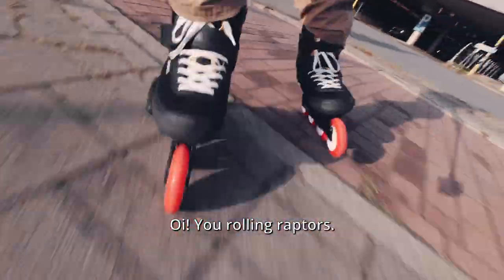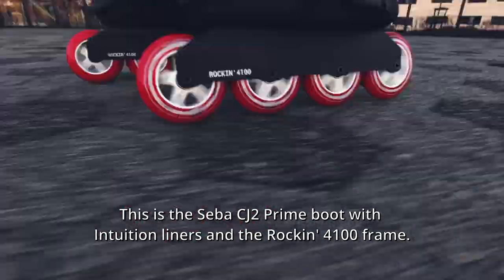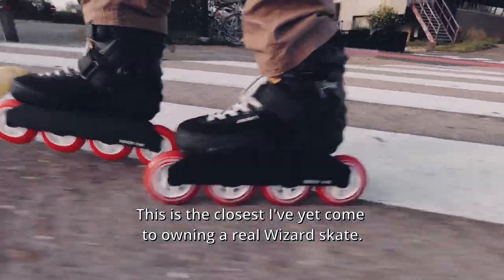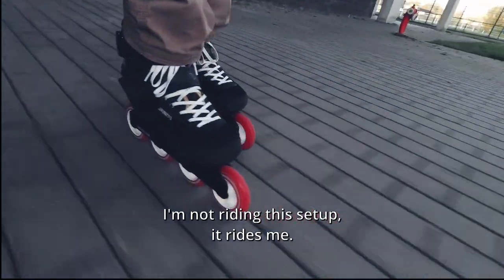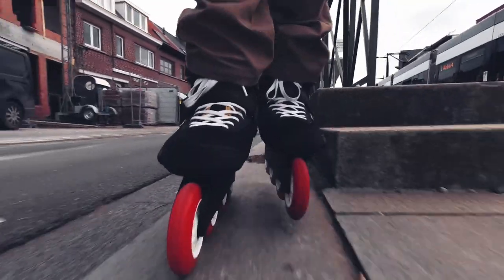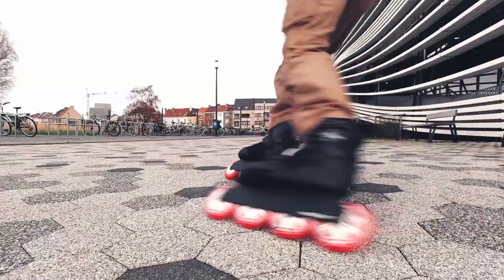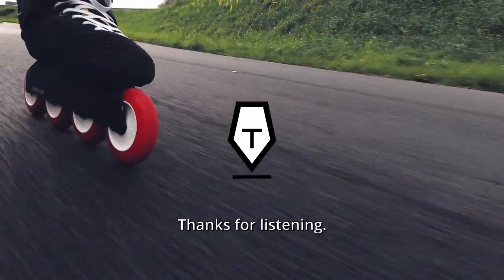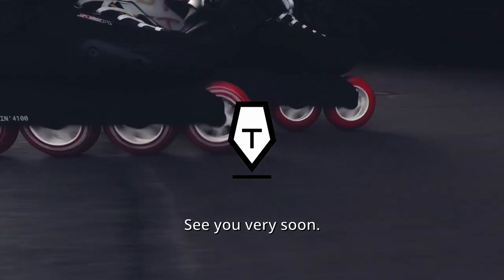THESE SKATES ARE INCREDIBLE: First Flow with Seba CJ2 Prime + Intuition Liners + Rockin’ Frames 4100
Bam! Suddenly, a setup that I was already dreaming about became available. The Seba CJ Prime boot! With Intuition liners! And the 4x100mm Rockin’ frame! I couldn’t resist this temptation.

And boy, am I glad I didn’t resist it. This setup rocks!

🔗 LINKS

🛼 MY SETUP

Wheels: Hyper XTR 100mm 84A

🎥 CAMERA USED

✂️ EDITED IN

🎵 MUSIC

18/11/2021, Gent